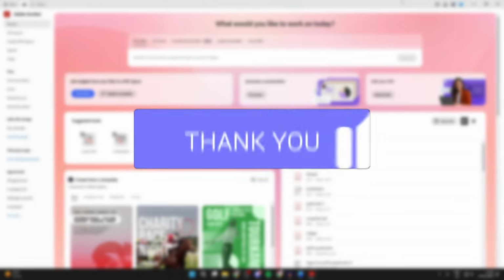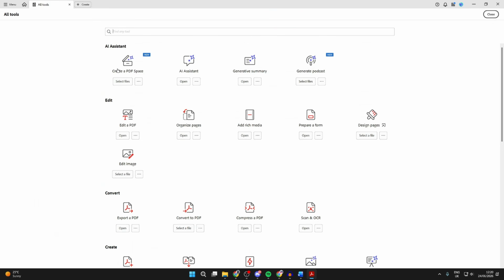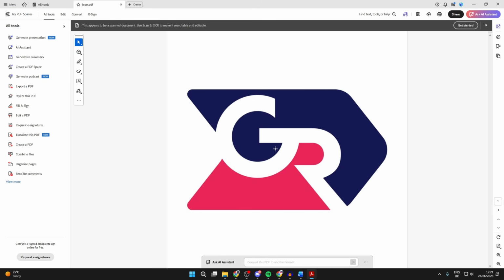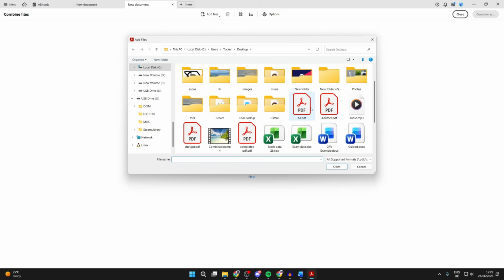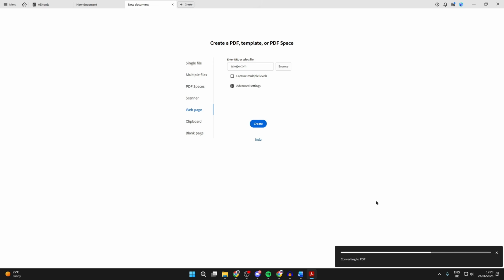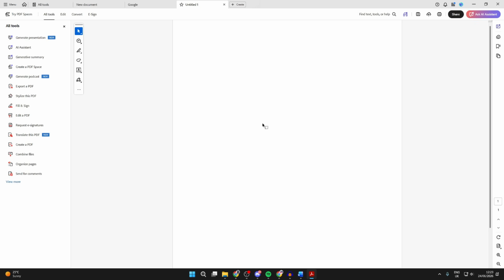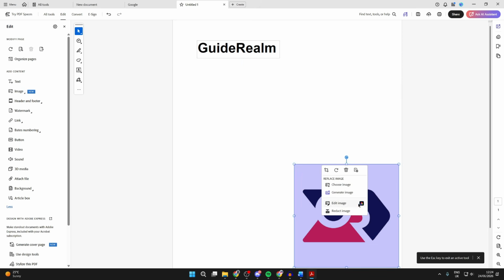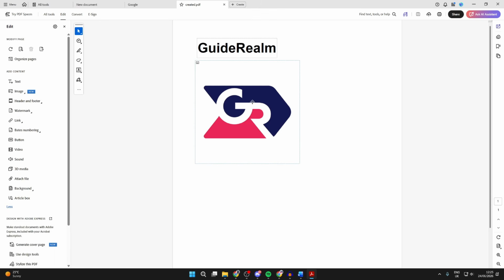How To Create A PDF With Adobe Acrobat - Tutorial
Learn how to create a pdf with adobe acrobat in this video.

GuideRealm